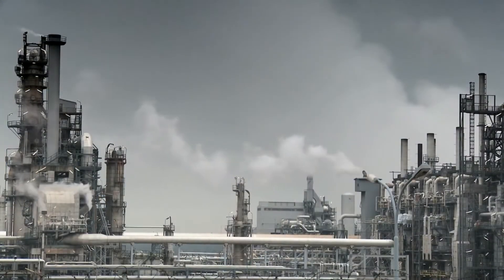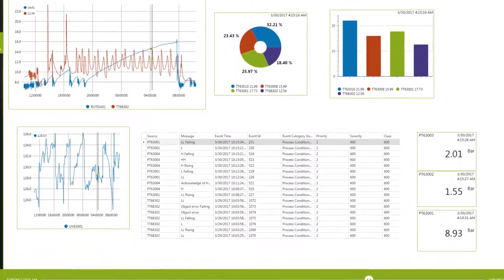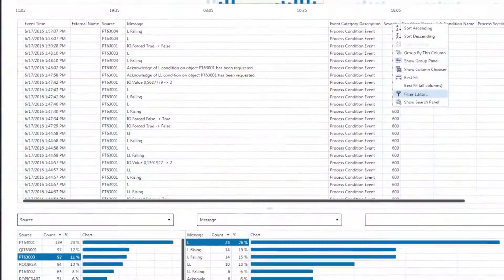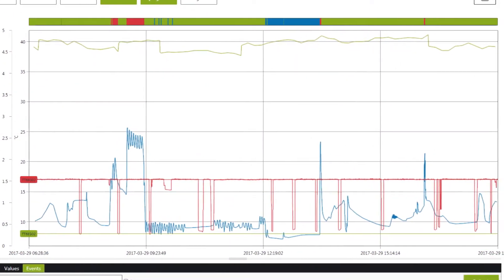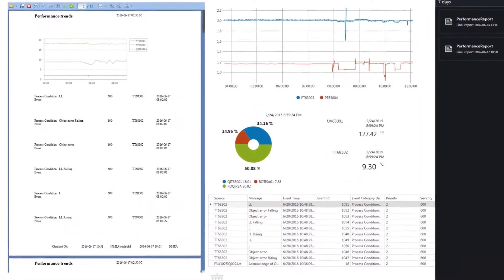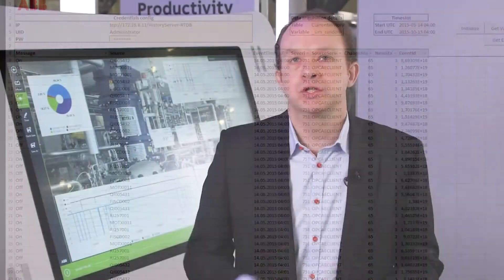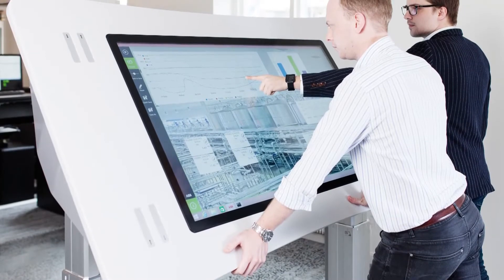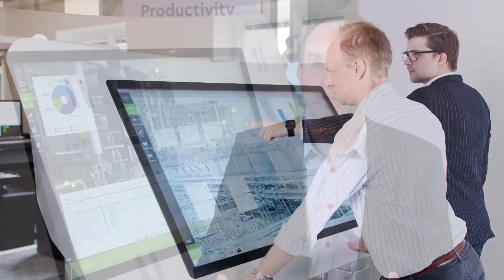Manufacturing Operations Management - Process and Production Intelligence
Combining plant operations data from any control system, with ERP, and other data sources into actionable information. Information that provides the right insights for decision-makers to plan, optimize and continuously improve plant operations.